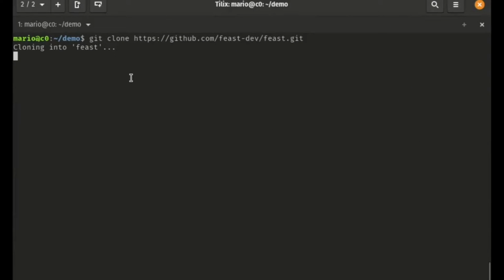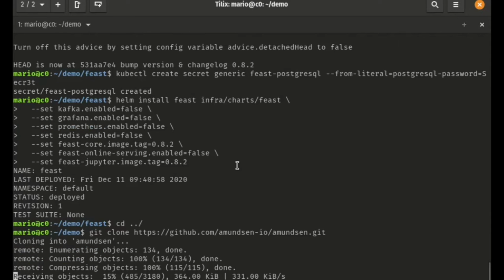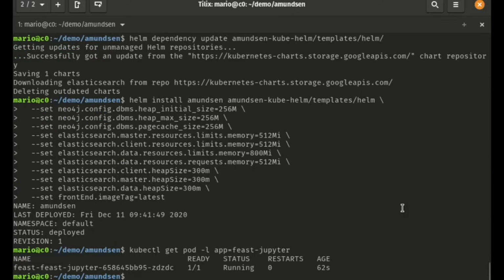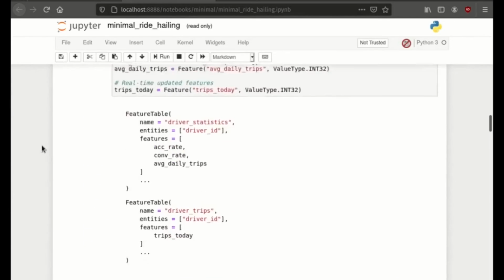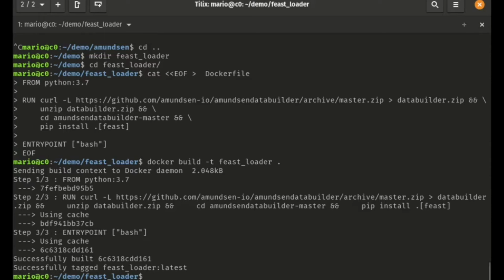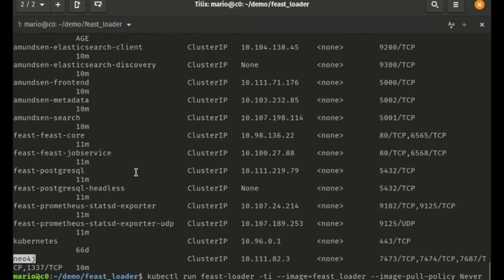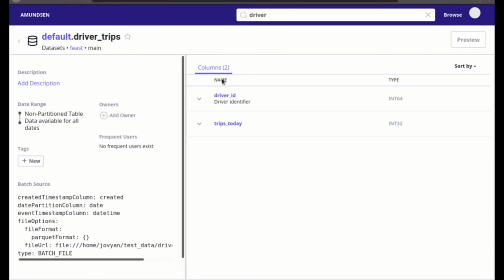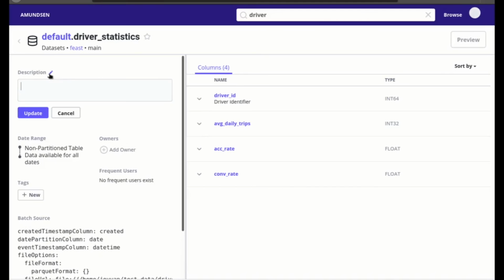Amundsen as a Feast User Interface - GetInData, Mariusz Strzelecki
Amundsen asa a Feast User Interface, video prepared by  Mariusz Strzelecki

Company:
Getindata is a company founded in 2014 by ex-Spotify data engineers. From day one our focus has been on Big Data projects. We bring together a group of best and most experienced experts in Poland, working with cloud and open-source Big Data technologies to help companies build scalable data architectures and implement advanced analytics over large data sets.
Our experts have vast production experience in implementing Big Data projects for Polish as well as foreign companies including i.a. Spotify, Play, Truecaller, Kcell, Acast, Allegro, ING, Agora, Synerise, StepStone, iZettle and many others from the pharmaceutical, media, finance and FMCG industries.